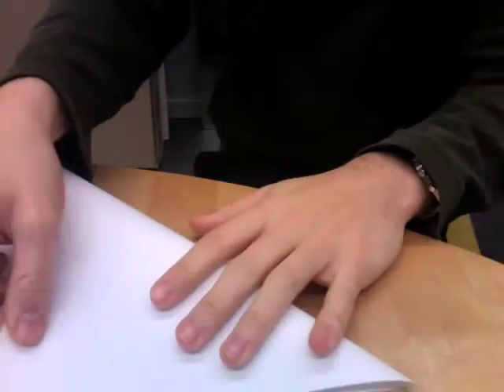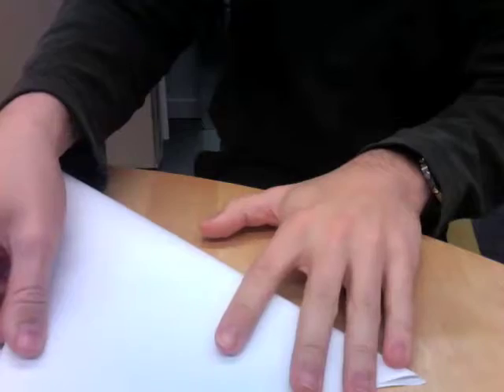45degree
real-world test of moving around viewing from 45 degrees, about 2m from floor. Common viewing angle in co-located vr workstations.